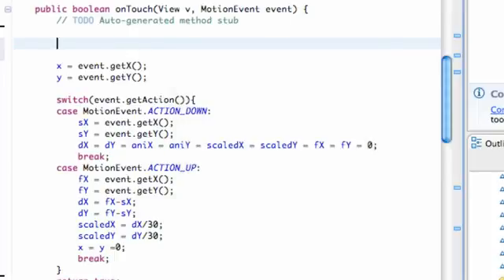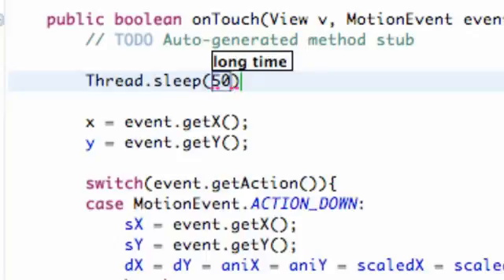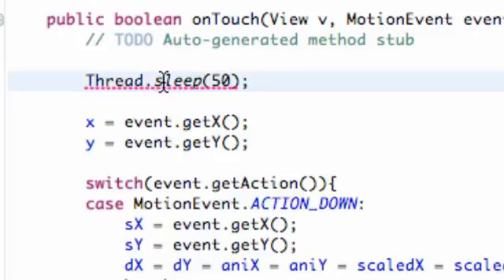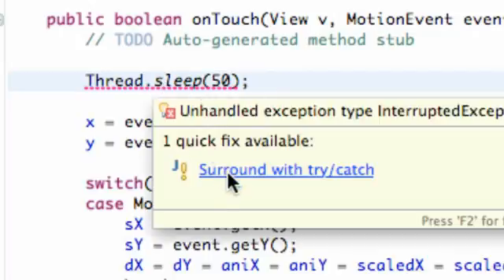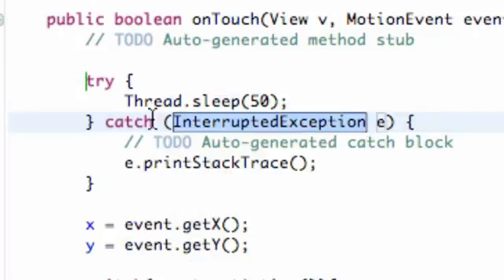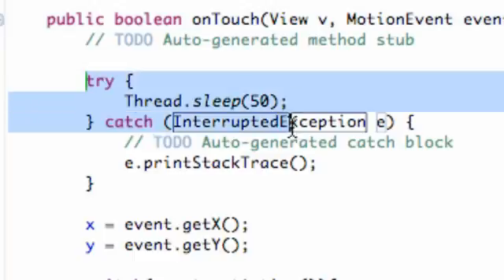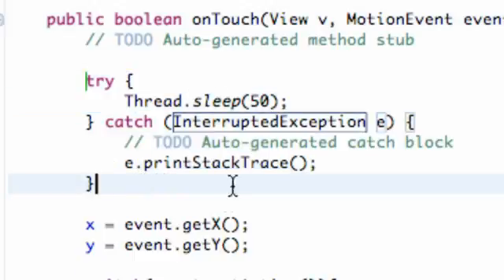Android Application Development Tutorial 77 Sleeping to Achieve desired FPS YouTube